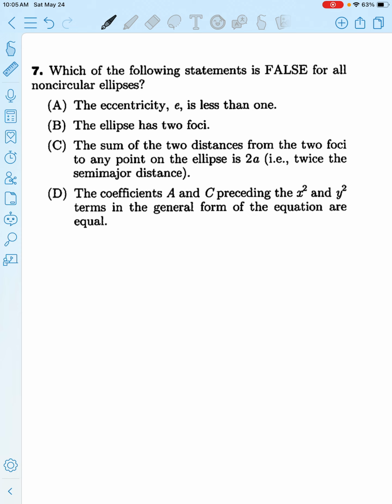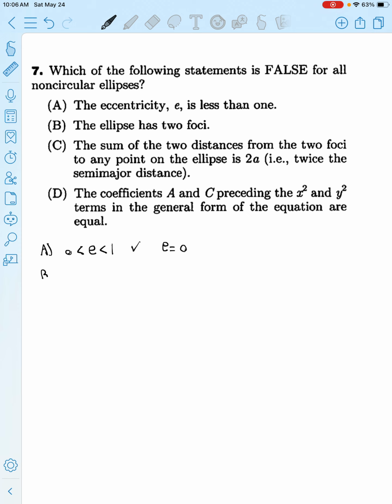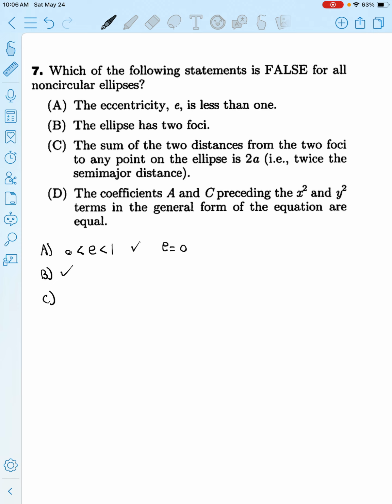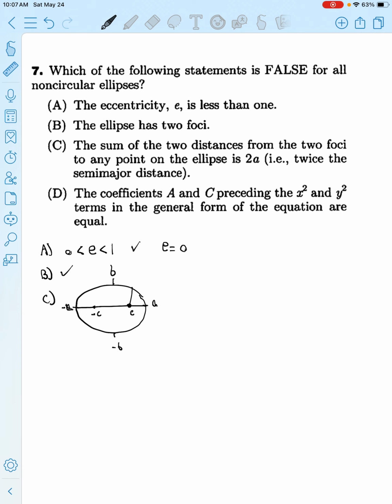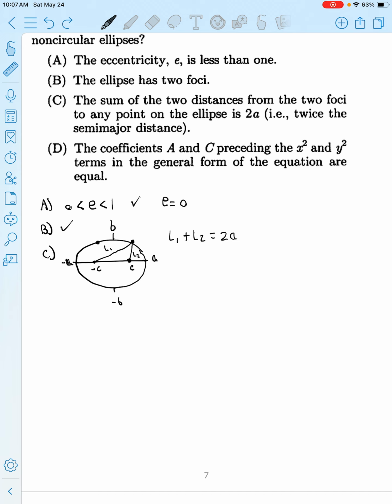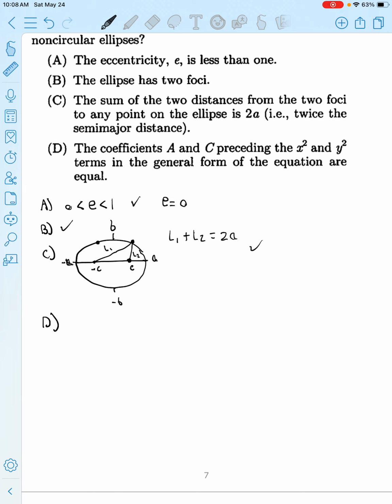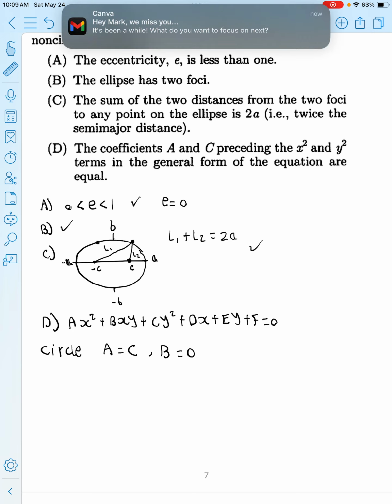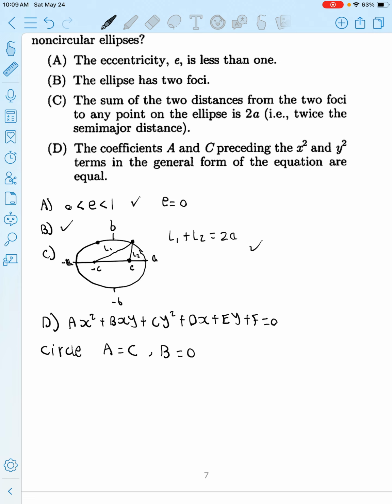Ellipses Explained: Which Ellipse Rule is FALSE? 🤯| Analytic Geometry and Trigonometry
📘 Ellipses Explained: Which Statement Is FALSE? | Conic Sections Geometry Review
In this video, we walk through a classic multiple-choice problem on ellipses from a conic sections topic in geometry. The question asks: Which statement is FALSE for all noncircular ellipses? We break down each answer choice one by one and explain why three of them are true and only one is incorrect.
You'll learn:
The definition and properties of an ellipse
How eccentricity relates to the shape of an ellipse
What makes an ellipse noncircular
The role of coefficients in the general equation of a conic
Perfect for students preparing for exams like the SAT, ACT, or any geometry/algebra 2 course!
📏 Topic: Conic Sections – Ellipses
🧠 Level: High School / College Prep

Timecodes

0:00 intro
0:39 problem walk out
0:50 first option explained
1:20 second option explained
1:36 Third option explained
2:40 Fourth option explained